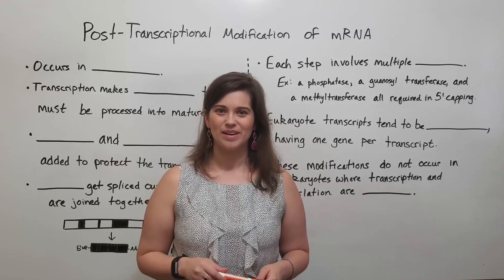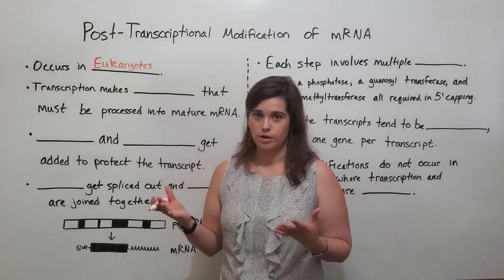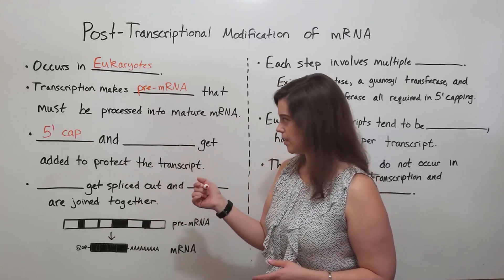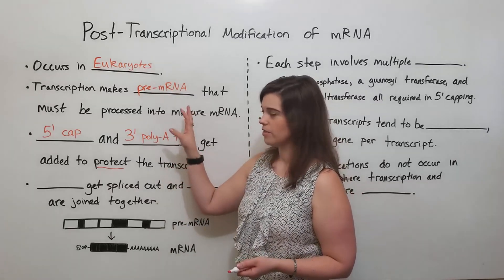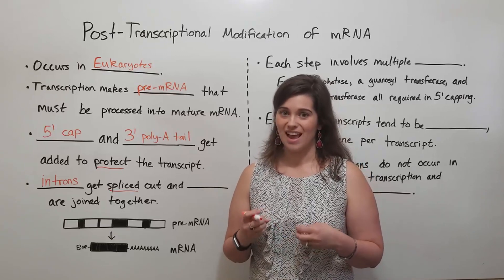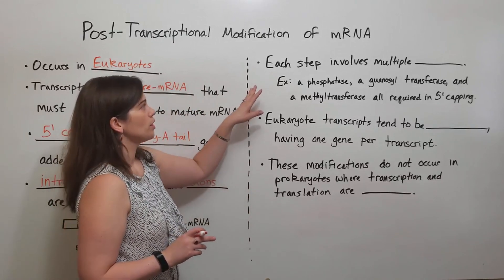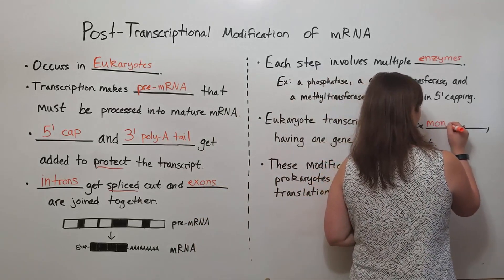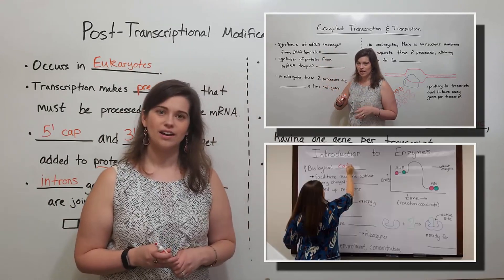Post-Transcriptional Modification of Pre-mRNA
Biology Professor (Twitter: @DrWhitneyHolden) teaches about post-transcriptional modification of pre-mRNA, including the addition of a 5' cap, a 3' poly-A tail, and splicing.